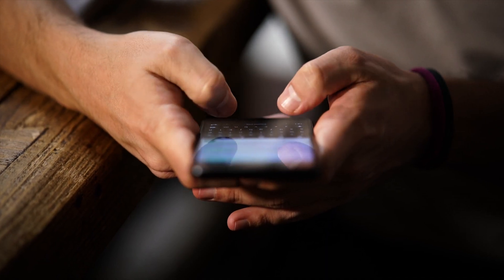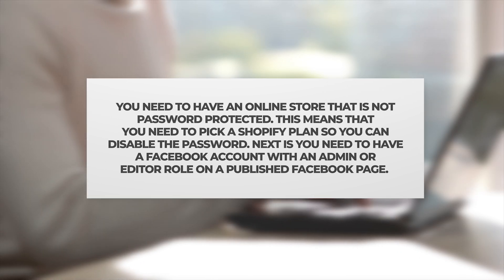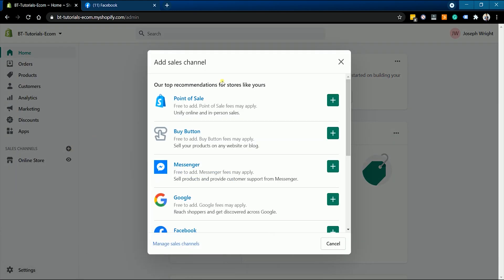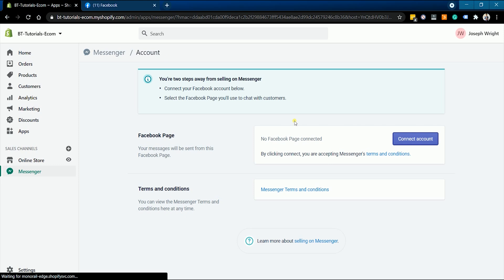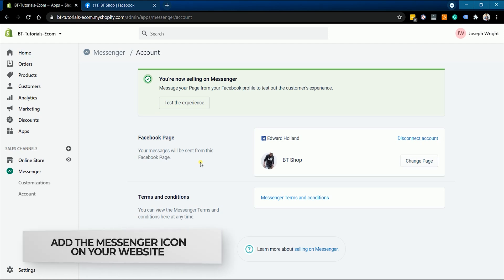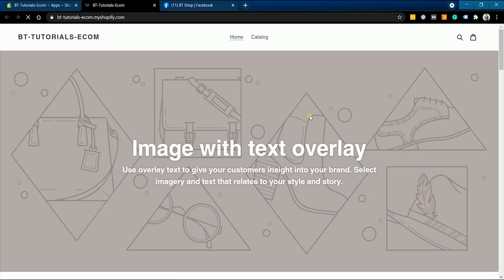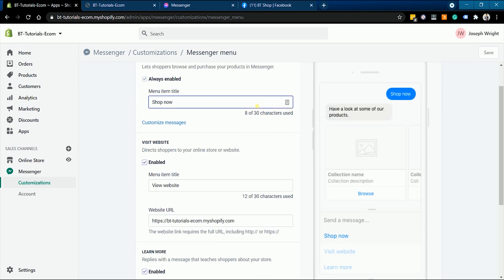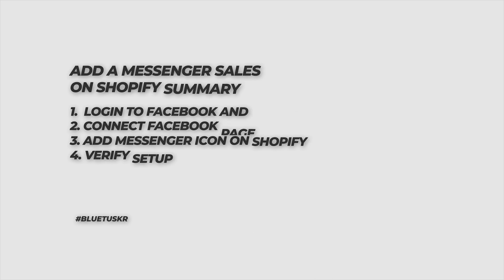How to Add a Messenger Sales Channel on Shopify - Updated 2022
Having Facebook Messenger as a Sales Channel on your Shopify website will allow your customers to shop directly from Facebook Messenger. You can also respond to your customer's questions in a single message thread which means you can easily seal the deal! Your customers also receive notifications on their order status directly from that single message thread.

Before you can activate the Facebook Messenger Sales Channel on Shopify, you need to have an online store that is not password protected. This means that you need to pick a Shopify plan so you can disable the password. Next is you need to have a Facebook account with an Admin or Editor role on a published Facebook page.

Now let’s walk you through how to add this sales channel.